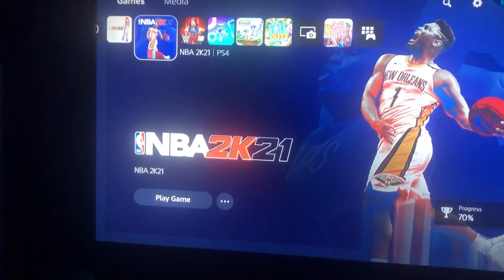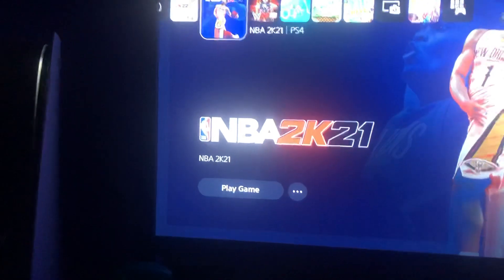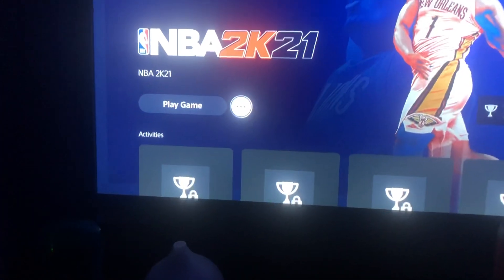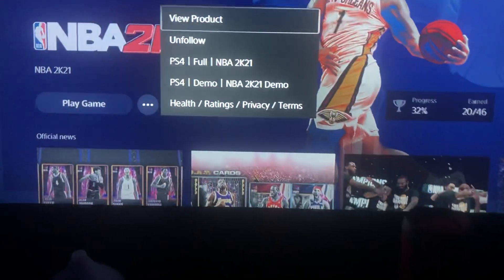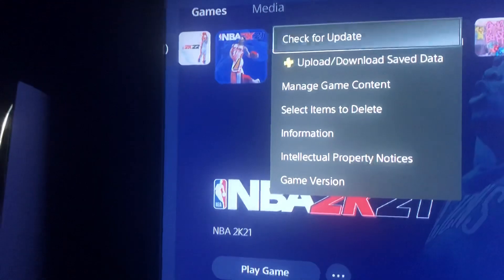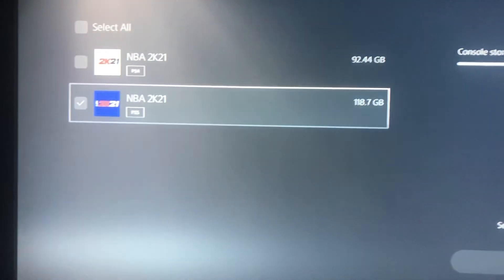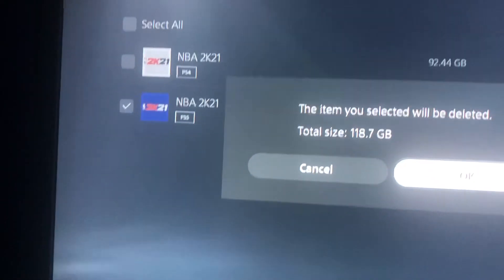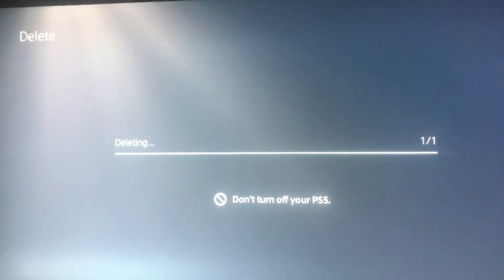HOW TO DELETE NBA 2K21 NEXT GEN, SUPER EASY😂